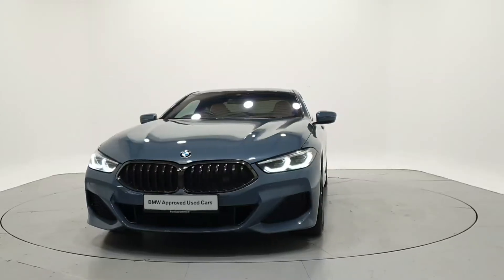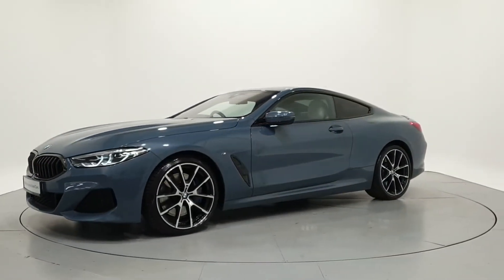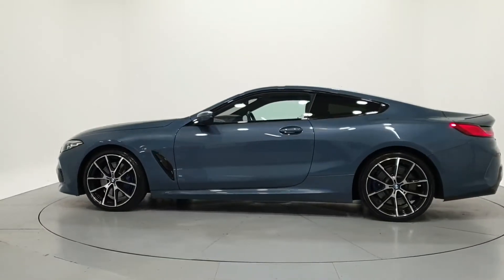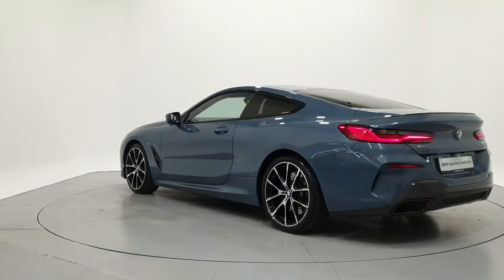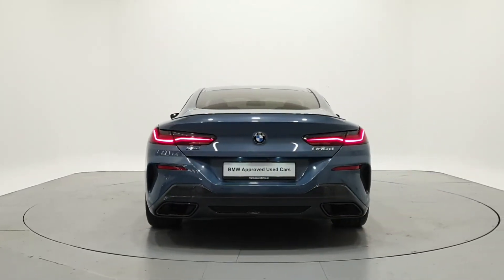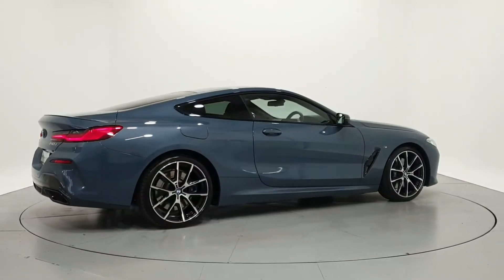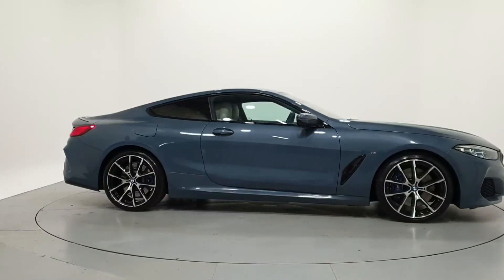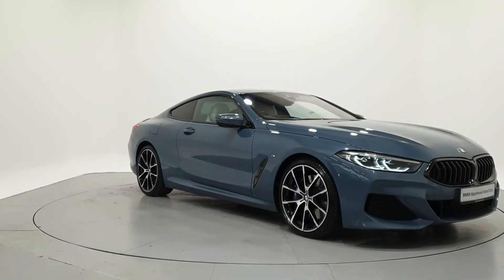191D51 - 2019 BMW 8 Series 840d xDrive Coupe 79,950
Here is a video of our 191D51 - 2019 BMW 8 Series 840d xDrive Coupe 79,950. Please contact frankkeanebmw to arrange a test drive today. Frank Keane BMW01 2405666